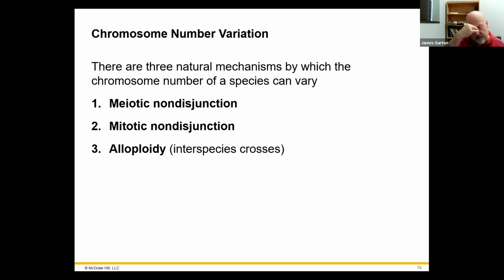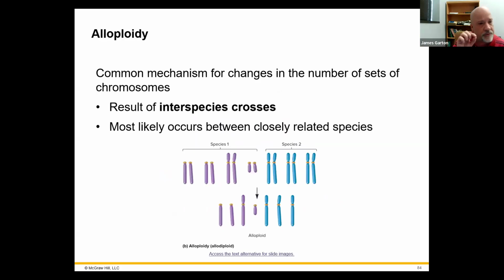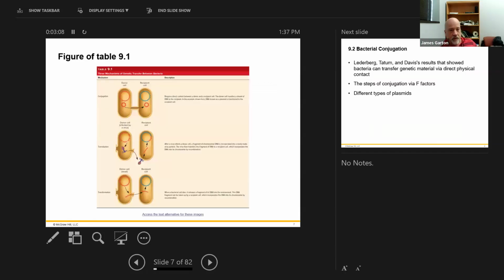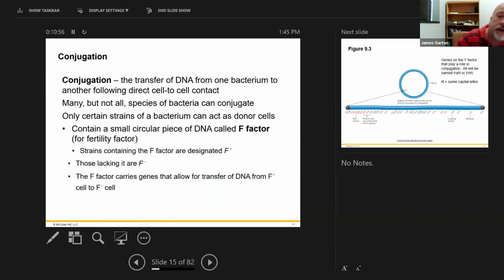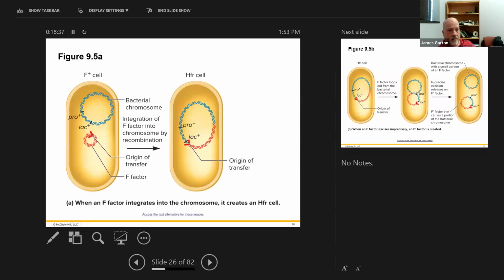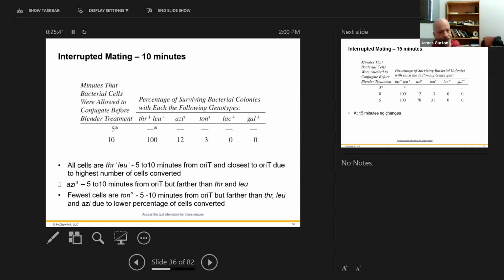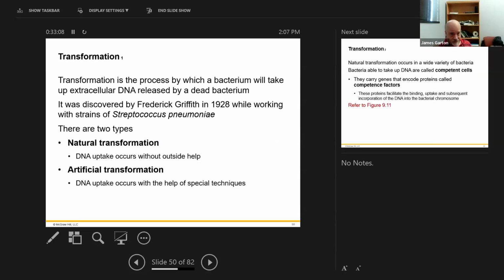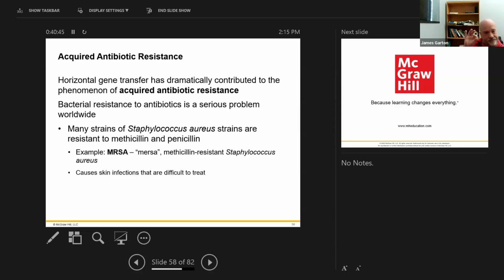Chapter 8 Part 2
McGraw Hill Concepts of Genetics 2025 Release Chapter 8 Part 2